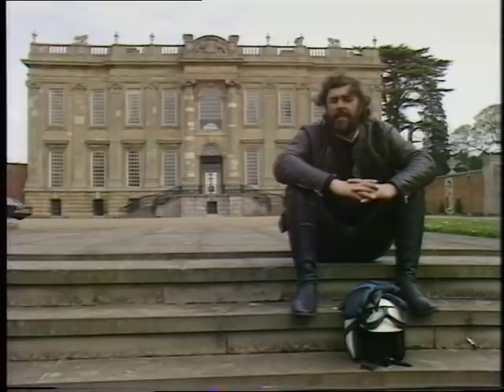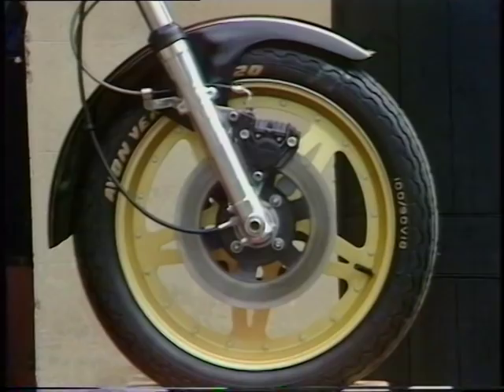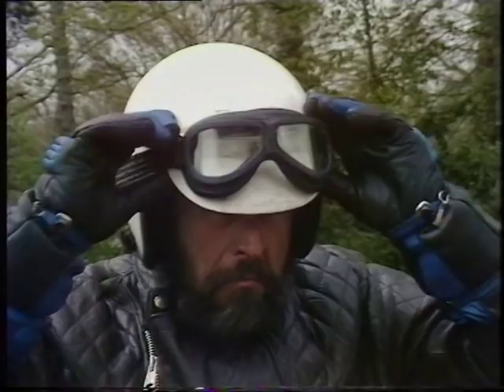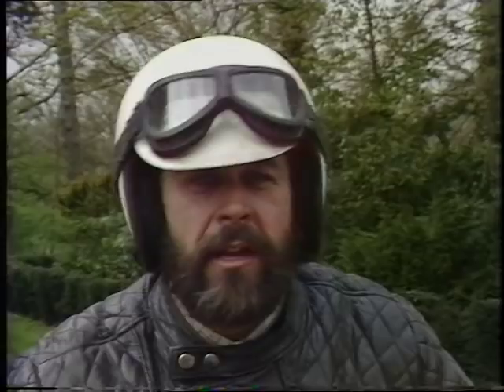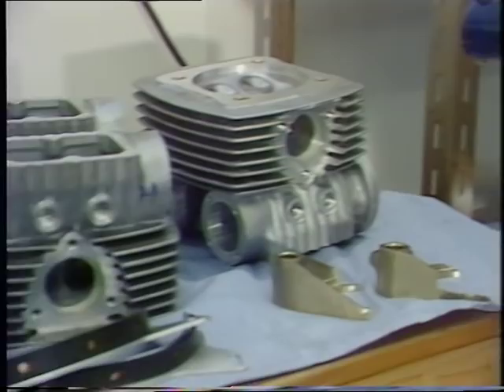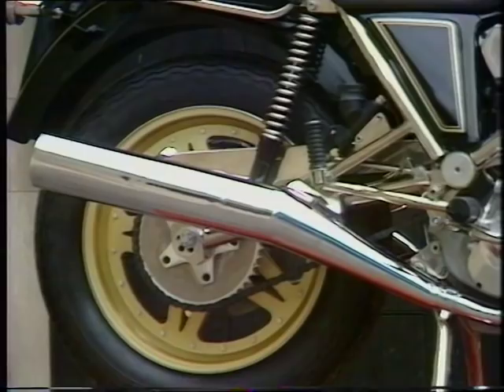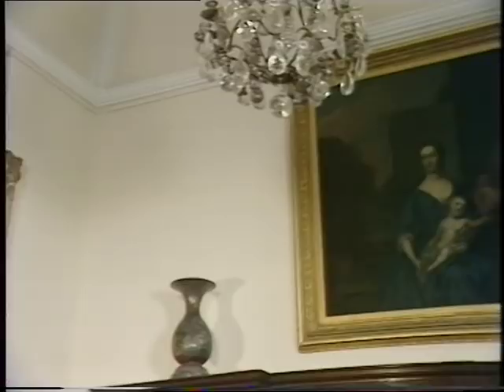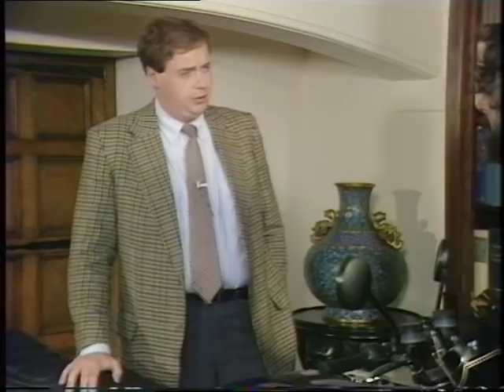Vintage Motorbikes | Hesketh Motorbike | Wheels | 1980's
'Wheels' reporter Dave Minton visits the home of British motorcycle manufacturer Hesketh where he reviews their latest offering and speaks to the man behind the brand, Lord Hesketh.

Televised in the 1980's
Quote: VT22632
Programme 4